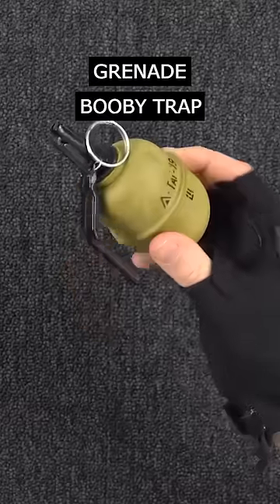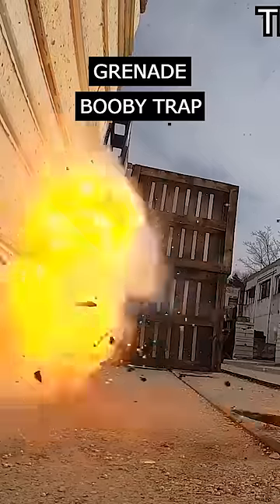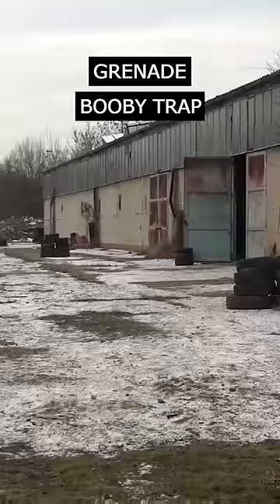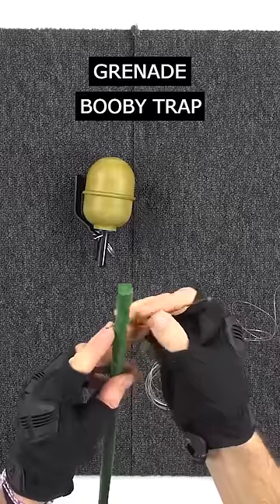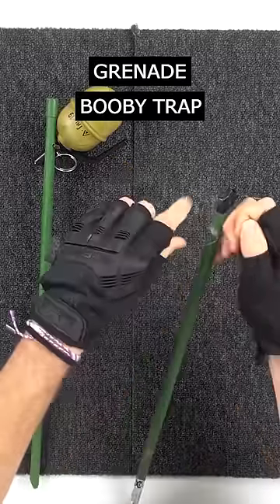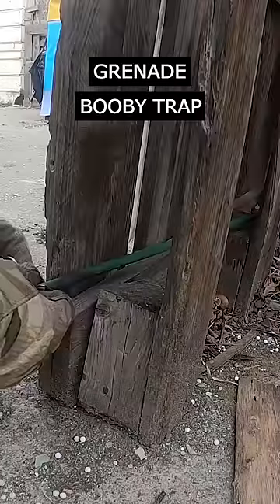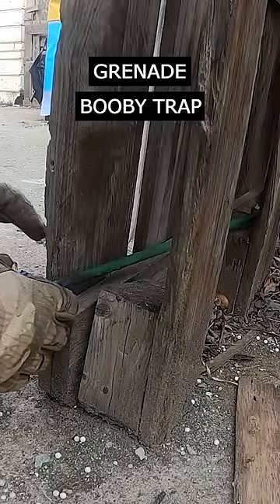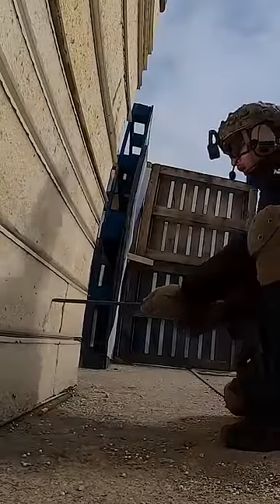Booby Traps In AIRSOFT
This is the official NOVRITSCH Clips Channel, where we pick our favorite moments from the many years we played Airsoft!